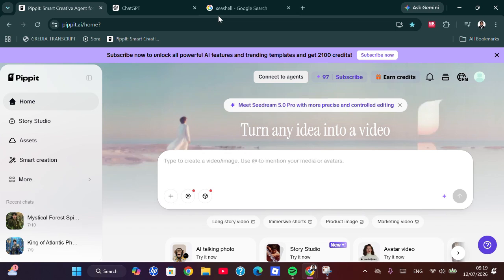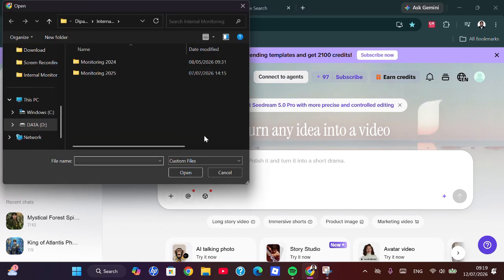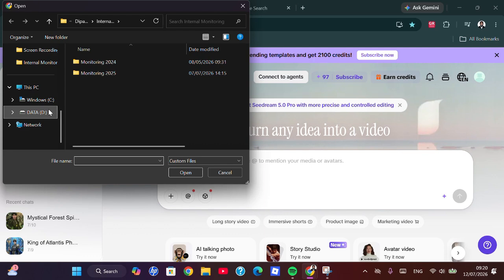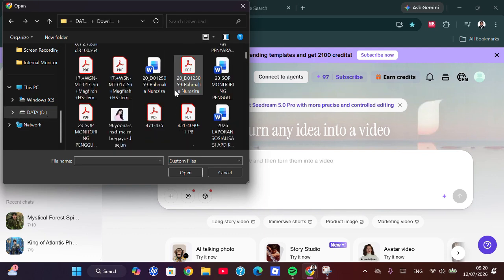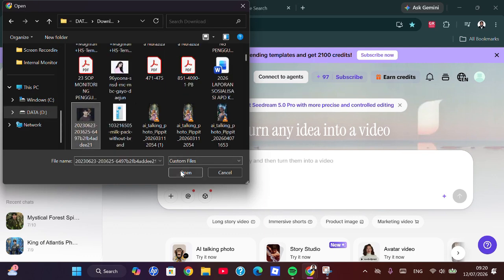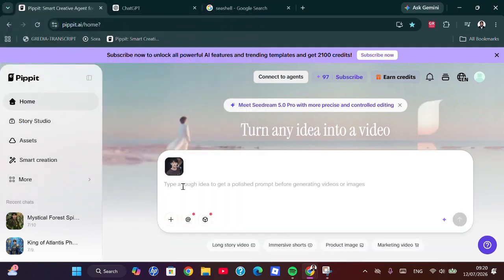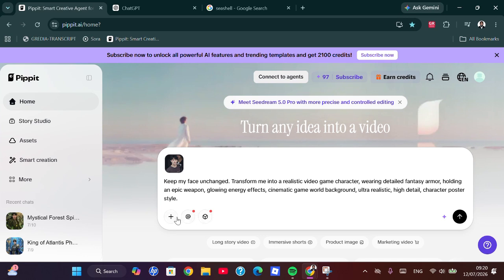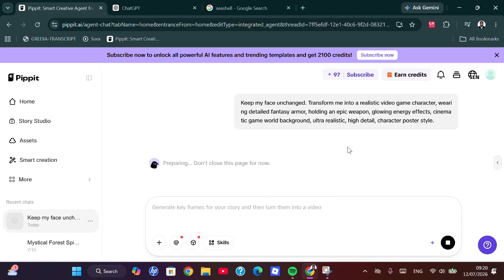I Turned My Photo Into a Game Character! - How to Use Pippit AI to Create AI Game Avatars for Free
Want to transform your own photo into a video game character? This tutorial shows how to use Pippit AI for free, upload your image, generate amazing AI results, and download your new character.

🤖 Create a video game character from your photo.
📸 Upload any image and add a custom AI prompt.
✨ Generate unique AI character results in seconds.
⬇️ Download your finished AI artwork easily.
🎮 Turn yourself into a game-style avatar for free.